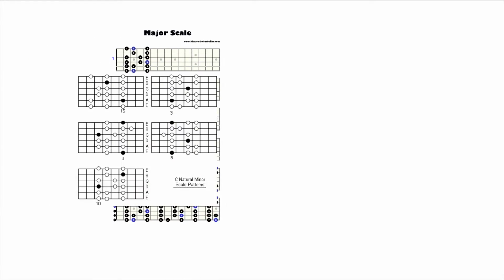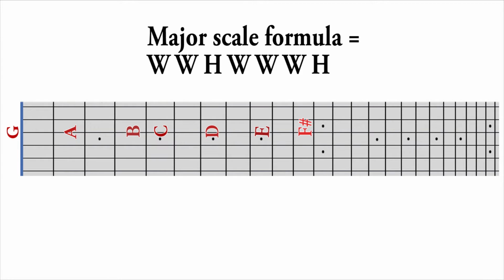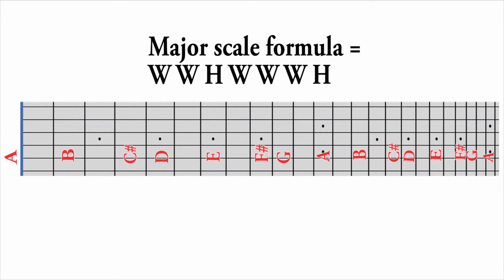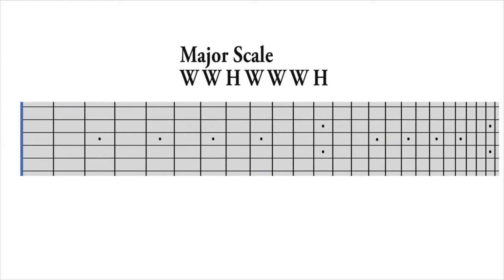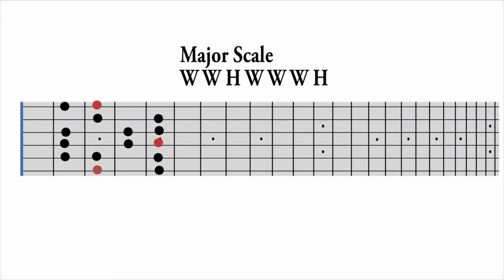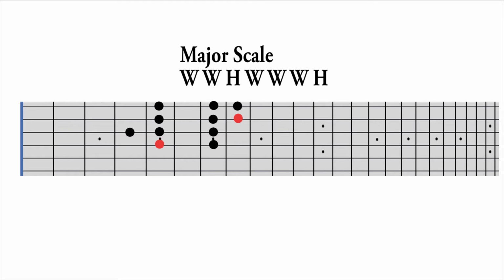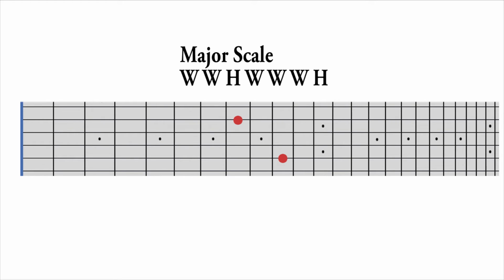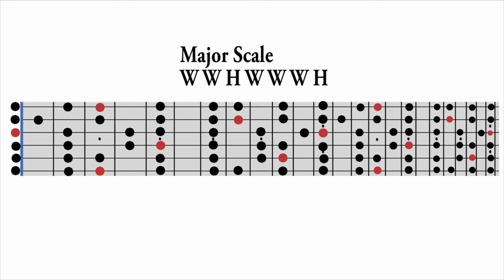Guitar Theory 101: Episode 2, the major scale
2nd video in this series of guitar theory lessons.